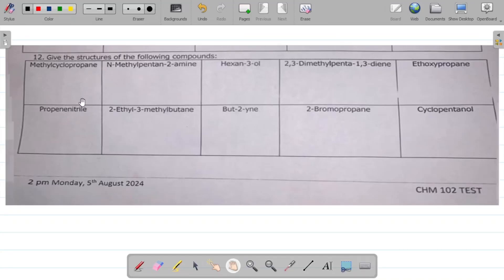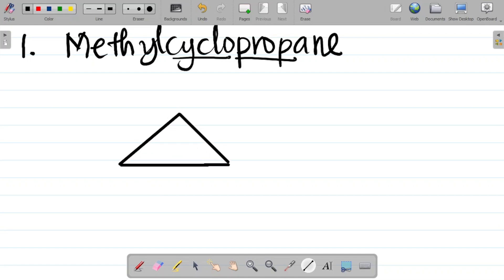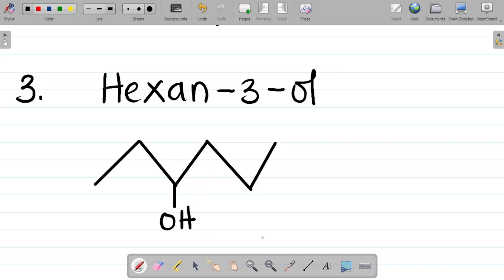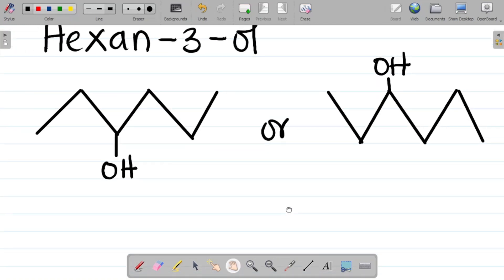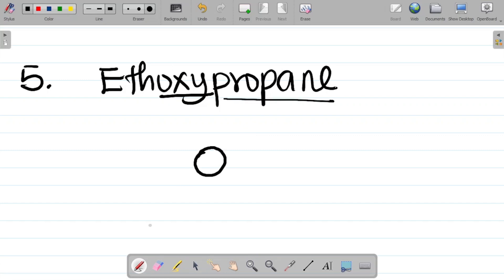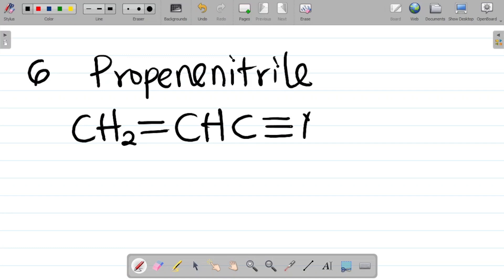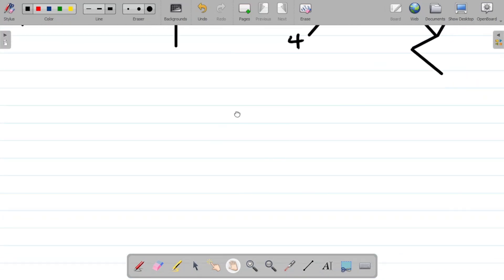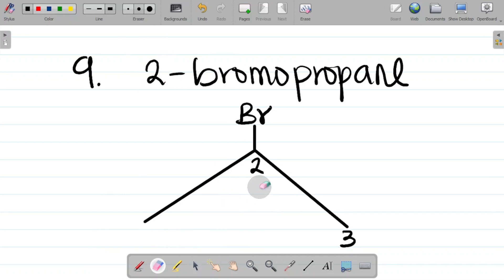How to Write the Structural Formula of Organic Compounds: Skeletal Structure of Organic Compounds.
This video teaches and completely explains how to draw the skeletal structures of Organic compounds. It also gives the solution to Organic Chemistry questions on How to Write the Structural Formula of Organic Compounds: Skeletal Structure of Organic Compounds. In this video, you'll find Organic Chemistry questions and solutions on writing the formula of organic compounds.